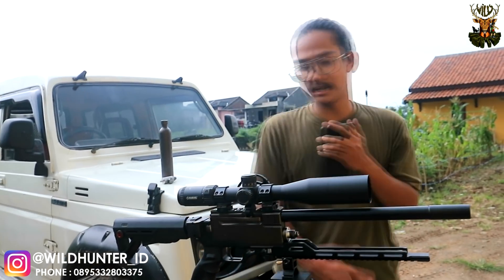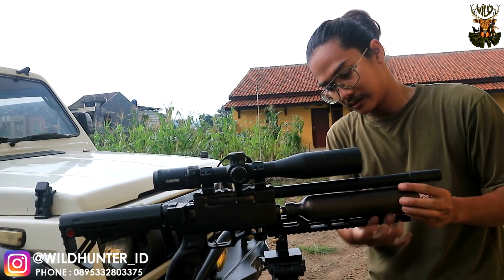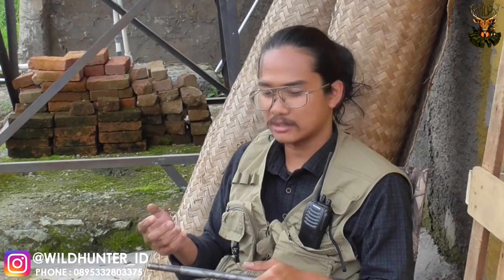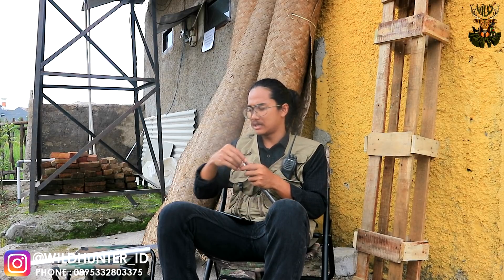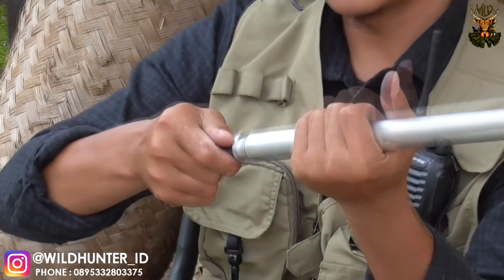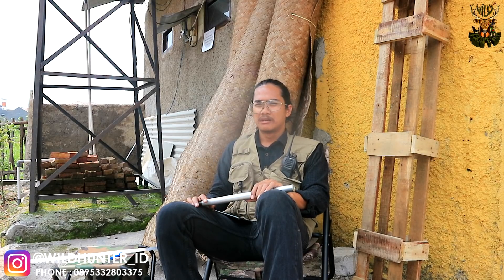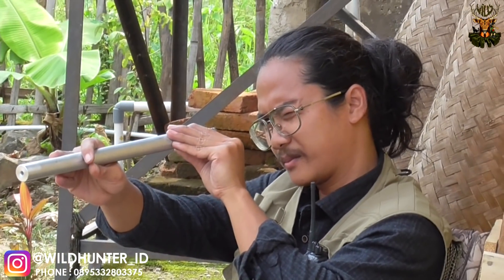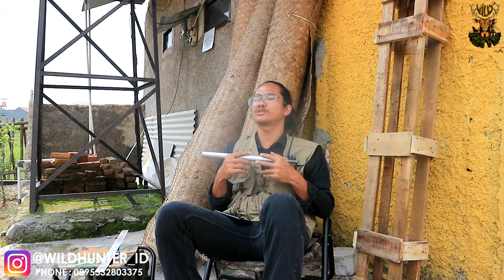B-ZAD KLEIN: TECHNOLOGY REFILL SYSTEM & SURROUNDED BARREL SEBENARNYA!!!